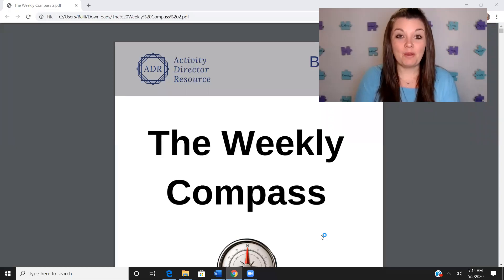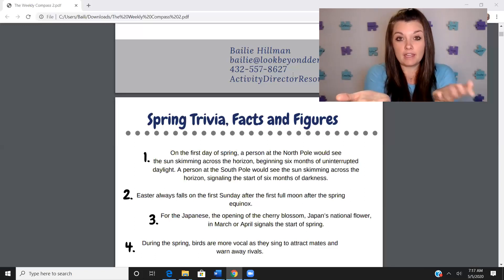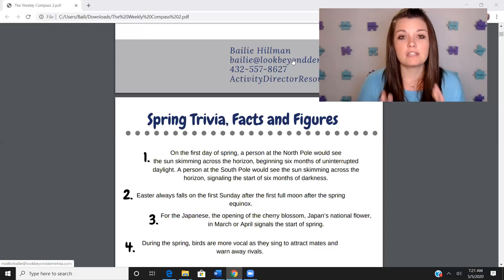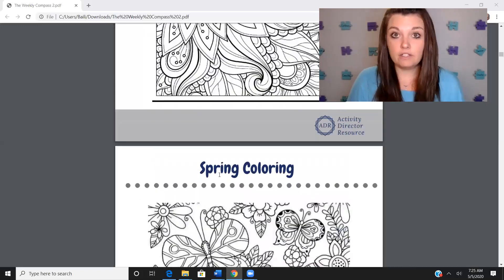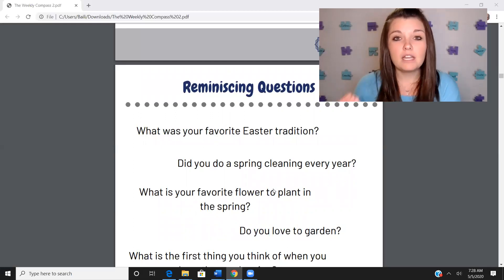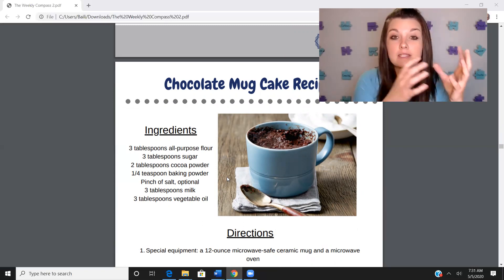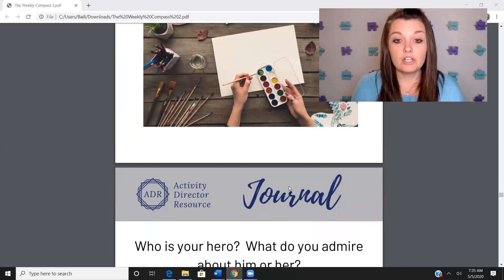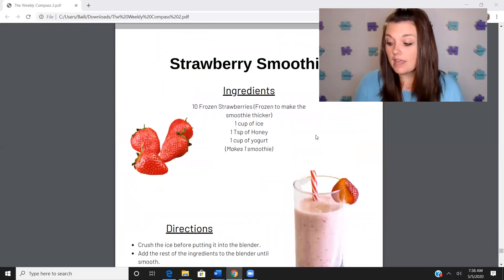Product Talk Tuesday Downgrading Activities